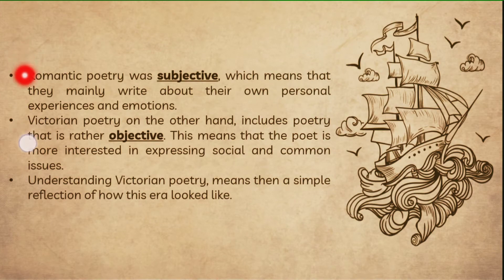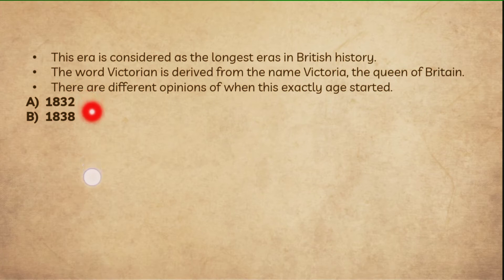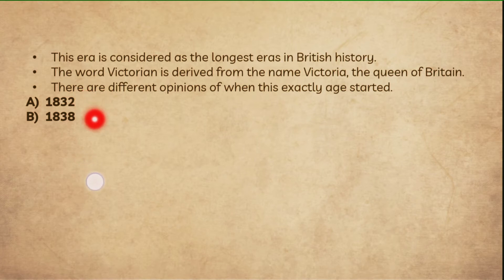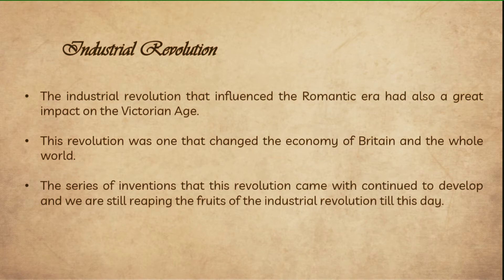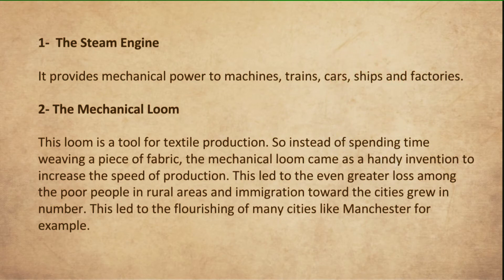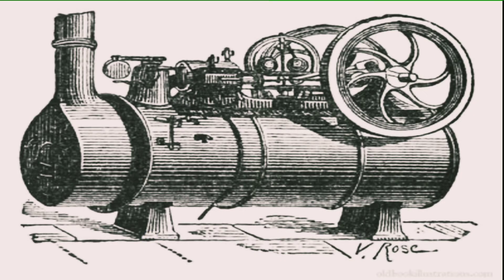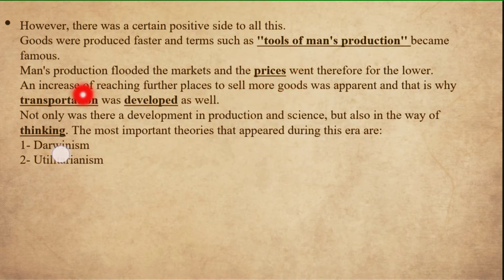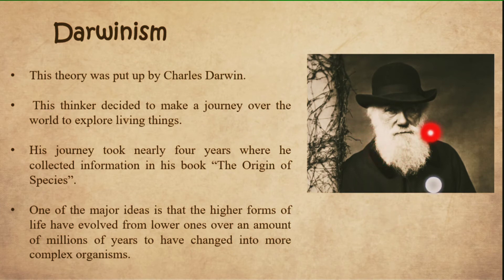🕯️- An Introduction to the Victorian Age